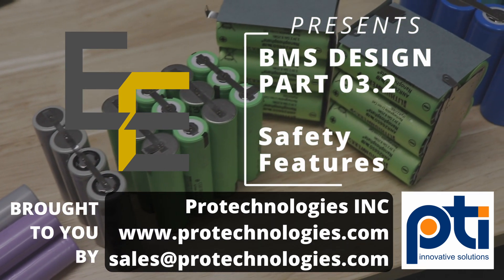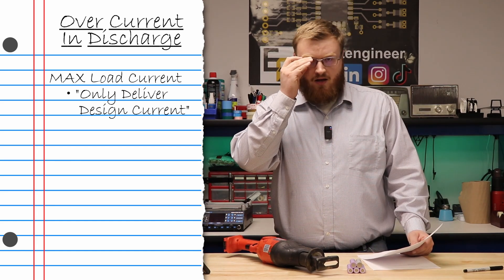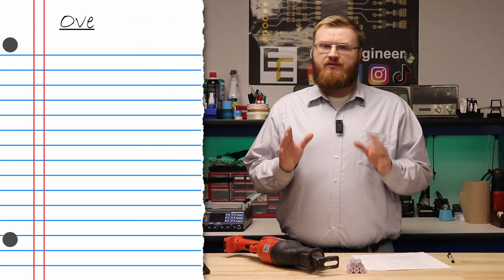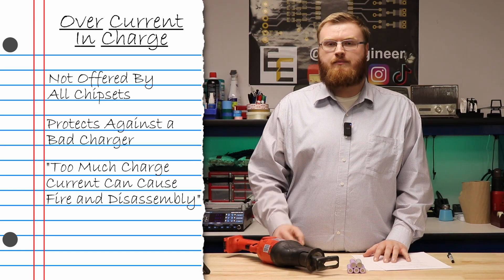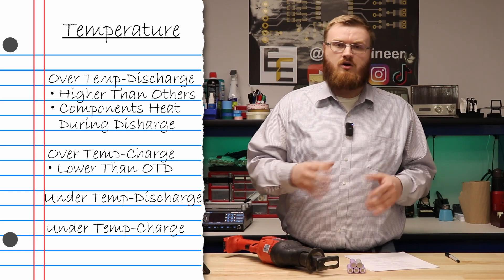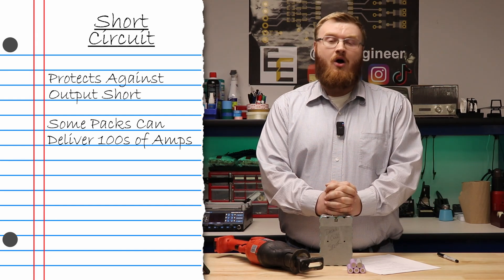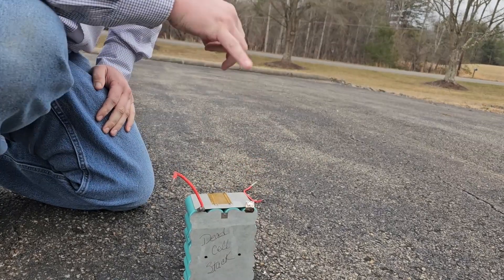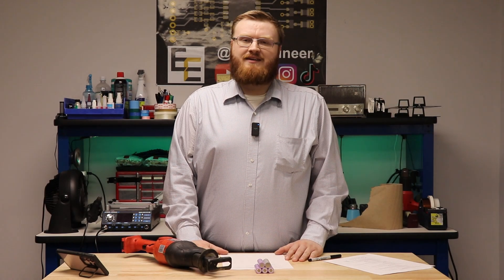What Safety Features? | BMS Design Series Part 03.2 | Battery Management System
In this video, we discuss the necessary safety features for a BMS chipset.

John 3:16